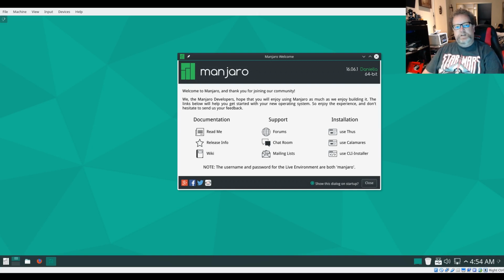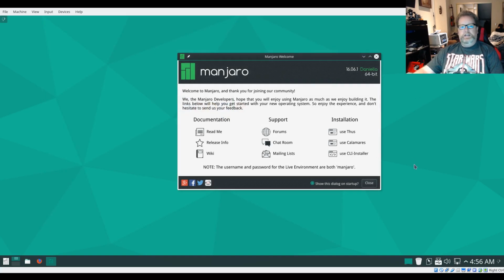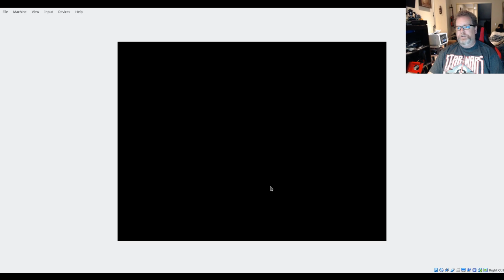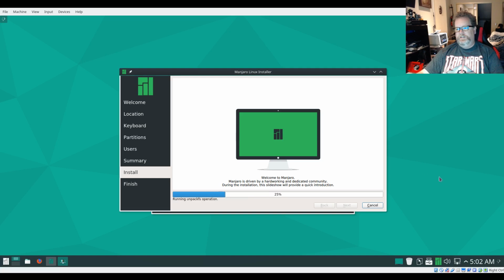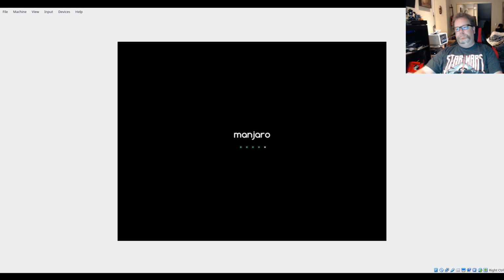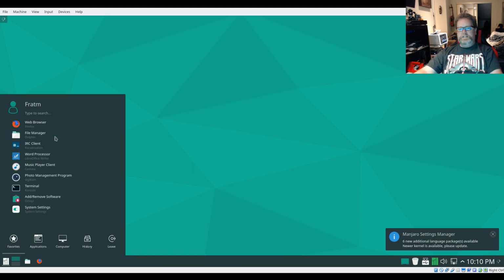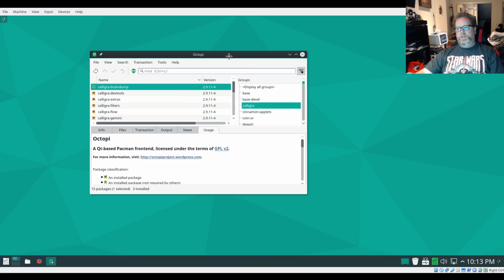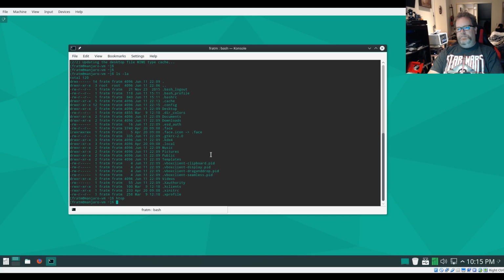Linux Tip 16 | Let's Install Manjaro Linux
A few people have asked me what the difference is between Antergos Linux and Manjaro Linux, I never could answer that question since I had not tried to use Manjaro.. So, lets install it and check it out.